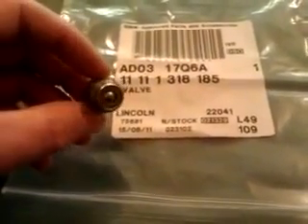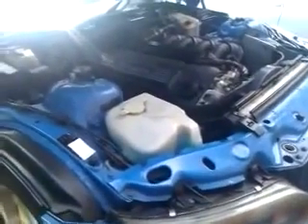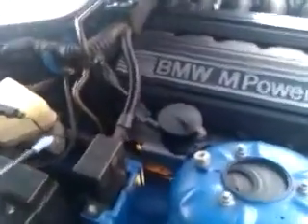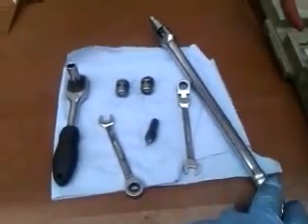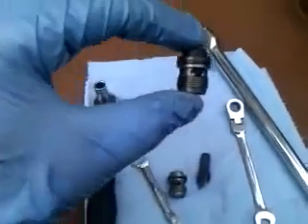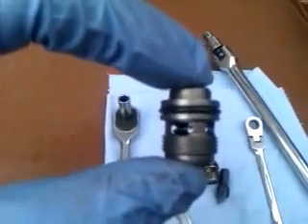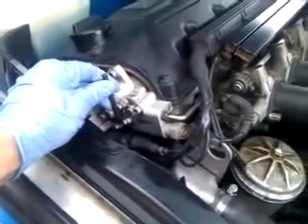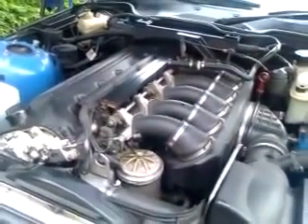BMW S50B32/S54 Constant Pressure Valve (also S50B30)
3 quid cures the fault!!!  The symptoms are an oil leak at the rear of the engine.  Normal diagnosis is the rear main oil seal.  However, investigation shows the real culprit.  This part is fitted to the S50B32 and the S54 engines.  Although it's not shown as fitted to the S50B30 on RealOEM, I've had two people post comments to tell me that it is (see comments on the video Follow the link in the video to buy the o-ring to cure the fault.

Please view the original if the quality of this video is too poor)